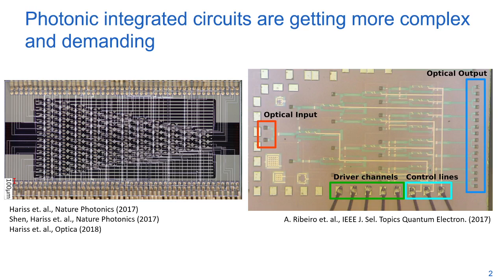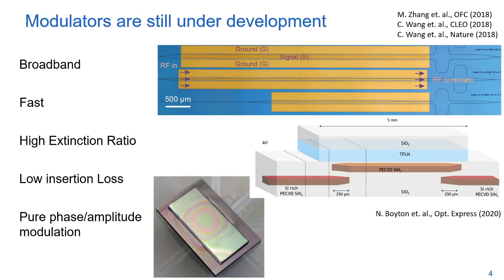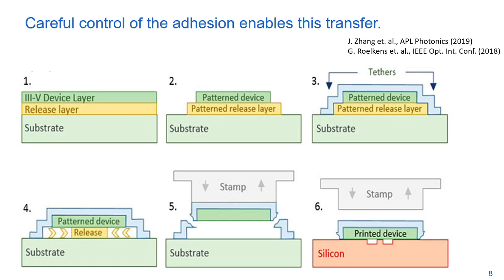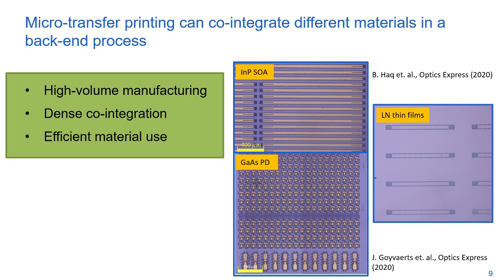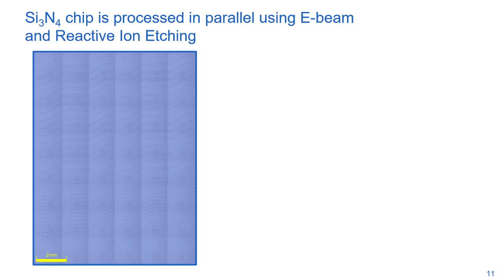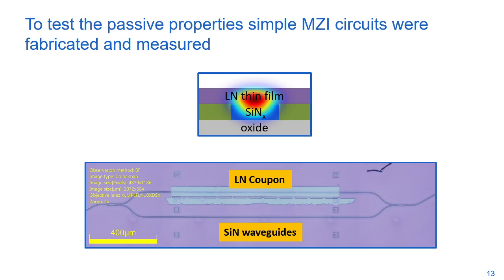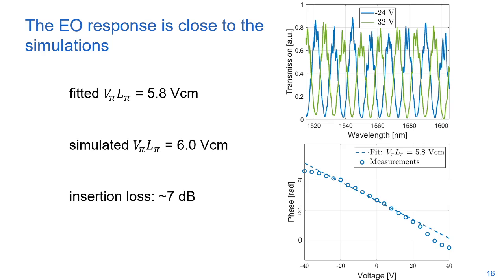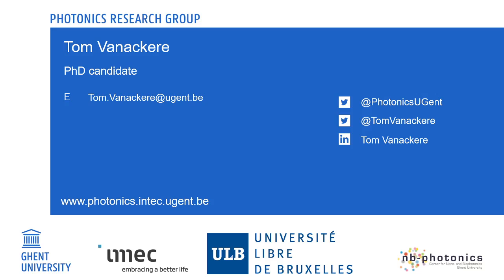ECOC 2020 - MicroTransfer Printing of Lithium Niobate on Silicon Nitride - Tom Vanackere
Tom Vanackere (Ghent University - IMEC) presents his work on Microtransfer printing of Lithium Niobate on Silicon Nitride waveguides at the ECOC Conference.